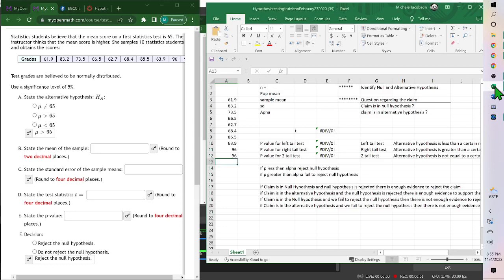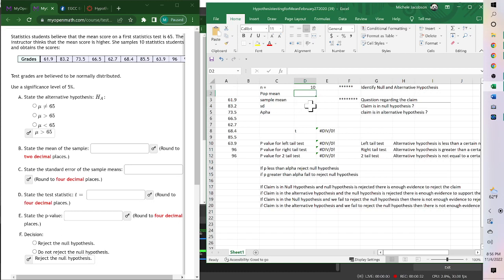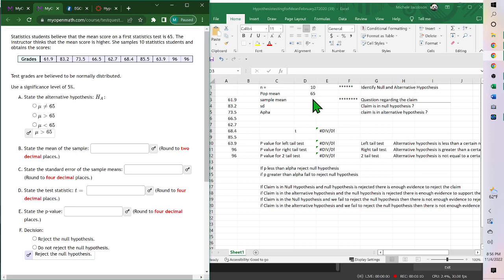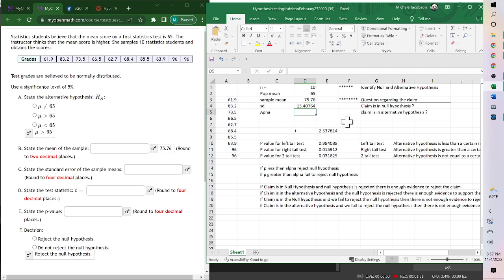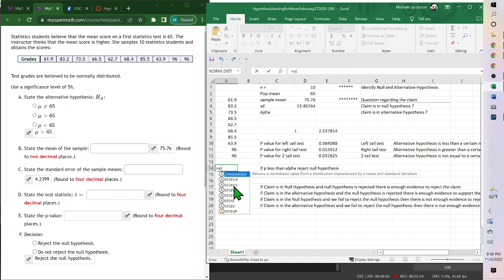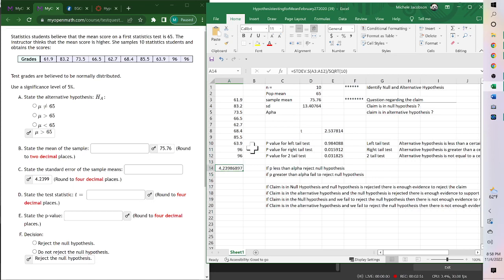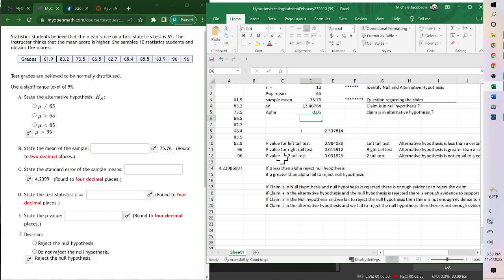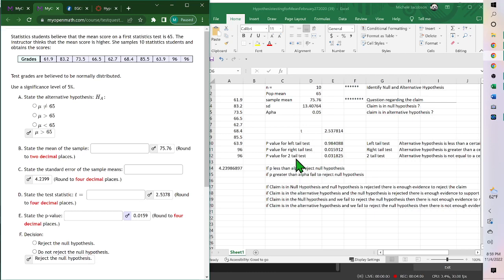MTH128 test of a hyp. Mean